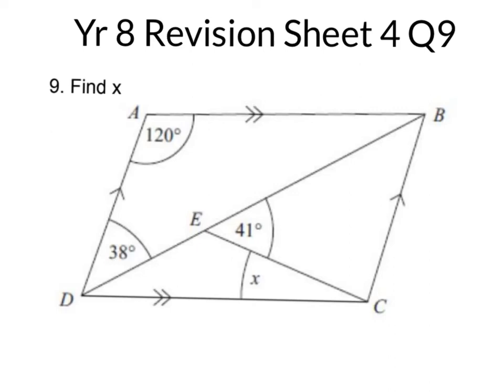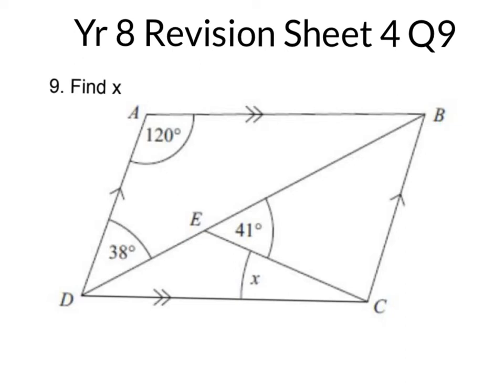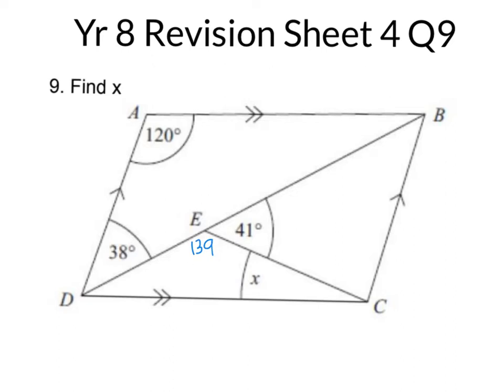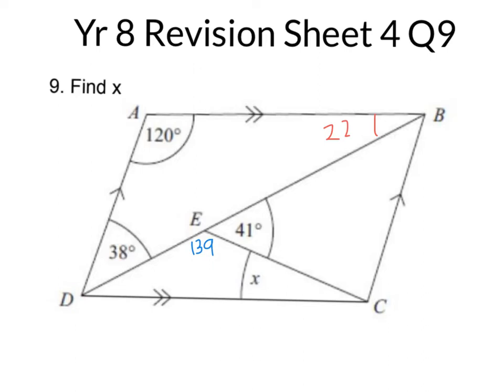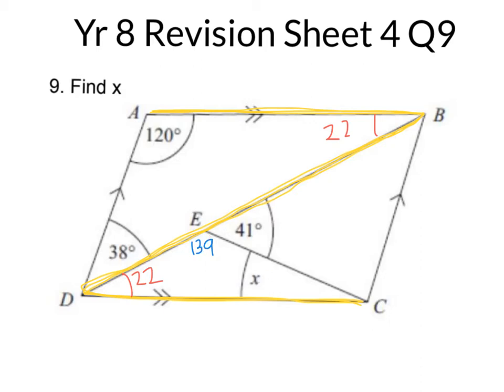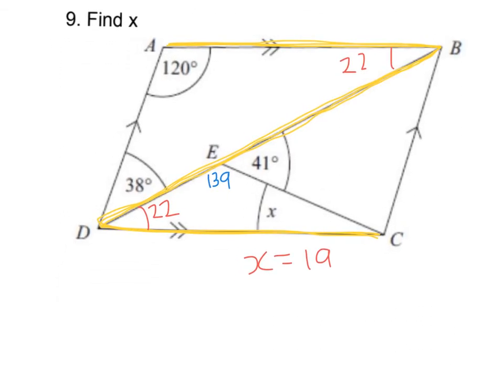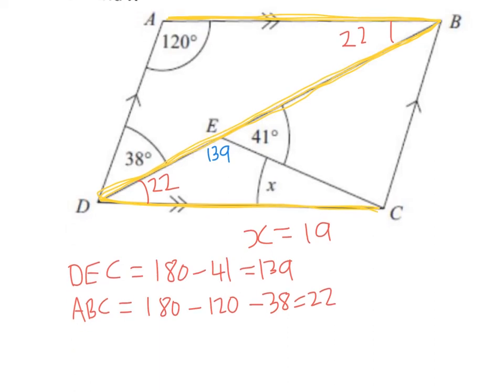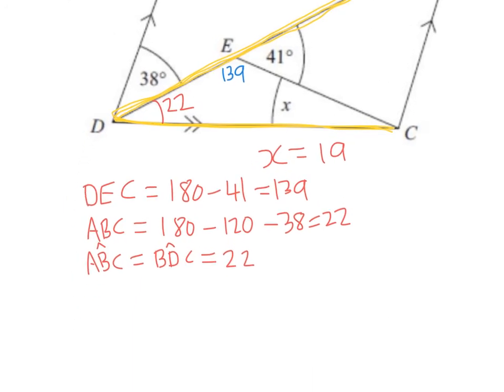yr8 revision sheet 4 q9